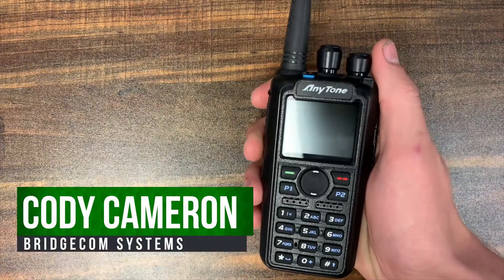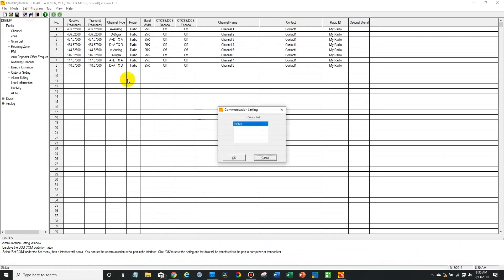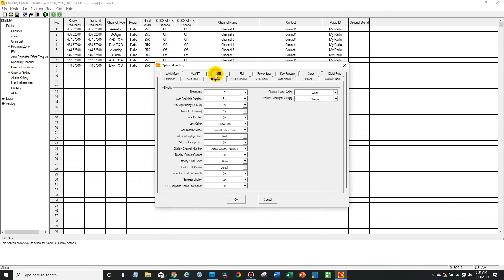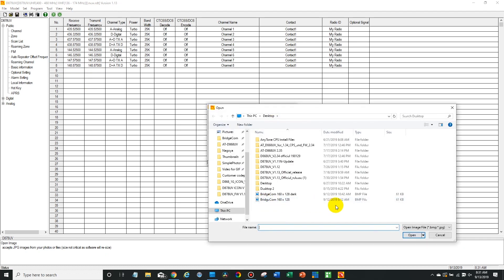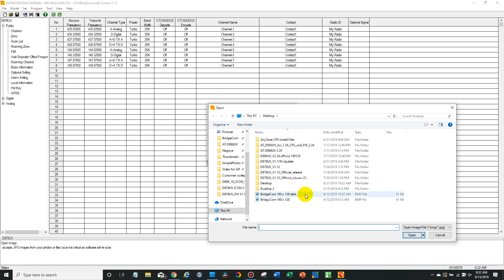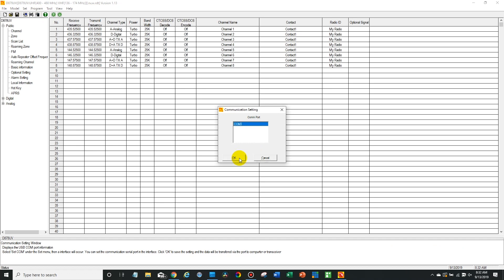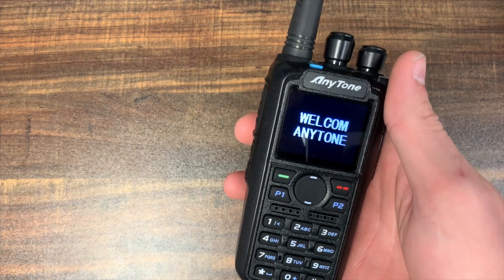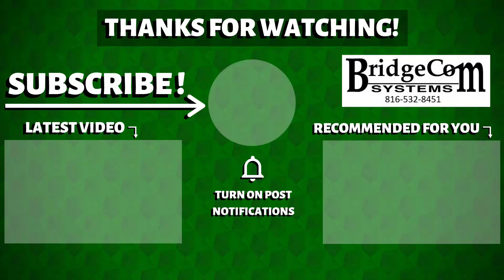How to Change the AnyTone Background Image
TRANSCRIPT:
Hi everyone, this is Cody from BridgeCom Systems. In this video, I'm gonna be showing you how to update the background image on your AnyTone. So we'll power it up here. This is for the new Any Tone. And it just has a standard black screen. But you can actually change this to any image that you'd like. So here we have just the standard black screen. So we're gonna jump over to the computer and show you how to change that. Okay, so now we're over here on the computer. So first you wanna go to your Com Port settings. Make sure your radio is plugged in and turned on, and then select it here, in the Com Port. Then what we wanna do is read from your radio. So we're gonna read and just read the other data. Okay. There we go, it's completed. So then go ahead and go to Optional Settings. Go to the Display tab. And down here where it says Standby BK Picture, go ahead and change that from Default to Custom. And then what we wanna do is go up to Tool and click on Standby BK Picture. And now we're gonna open an image. You can see I have one there I've been working with. Now, there's two types of files that you can use. You can use a bitmap file format or a JPEG. And the resolution, the proper resolution, is 160 by 128. Now that's a five by four aspect ratio. Now, you can use any size image or aspect ratio but it will resize it. So if your aspect ratio isn't correct, it's going to actually squish the image. So it would be advised just to use these ratios here. Now, for the actual background, it's best if it's a dark image just because the text on the display is white and it's not gonna show up very well otherwise. So we're gonna open this file here, and then write that to the radio. There we go. And we're gonna close out of here. Go up, make sure, wait for your radio to reboot. There we go, it shows up again in the Com Port. So now we can go ahead and write to the radio, just write the other data. And there we go, we're all set. So let's go have a look at it. Okay, so here we are back at the radio. Let's see how it looks. And there we go. We can see the image back there. With it being a dark image, the display still looks very functional. You can still read it. So that's pretty much it. Super easy process. You can put any image on there you'd like, whatever you can get into that size and that file format. So, that's it for now. That's a real fun feature. You don't wanna miss out on any future content we have coming your way. So that's it for now. I'm Cody from BridgeCom Systems, 73.
END TRANSCRIPT